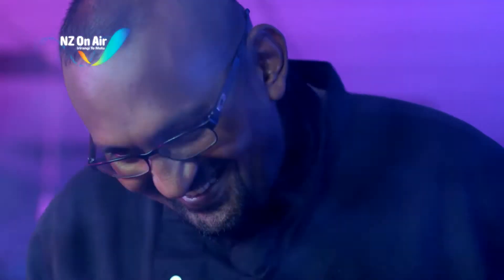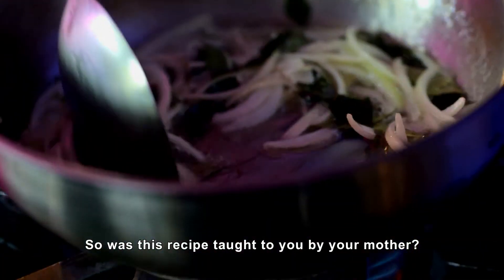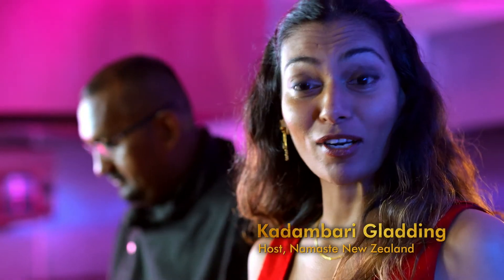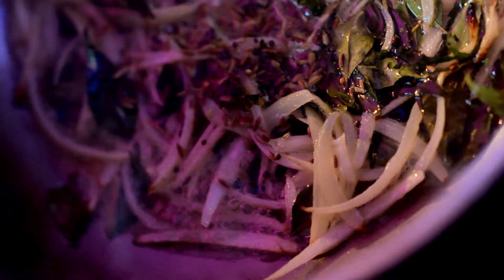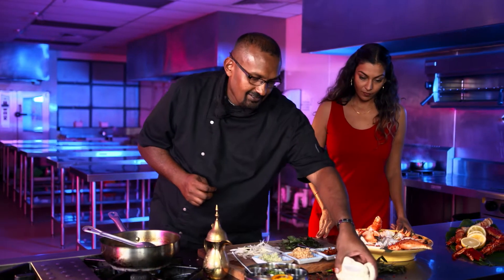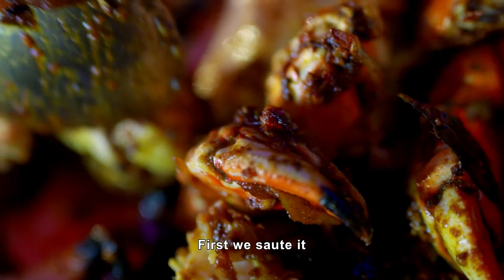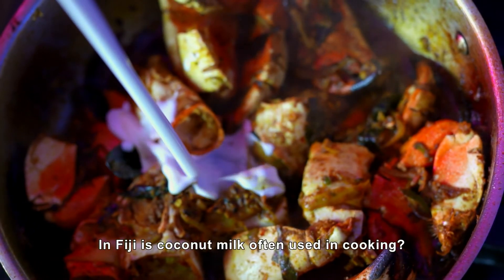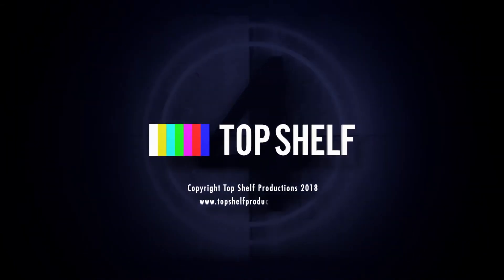Crab Curry on Namaste New Zealand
Inspired by local ingredients and homeland spice, Fiji Indian Chef Krishna Muthu shares his mother’s fast and tasty Crab Curry recipe.

Namaste New Zealand was made with help from NZ On Air.